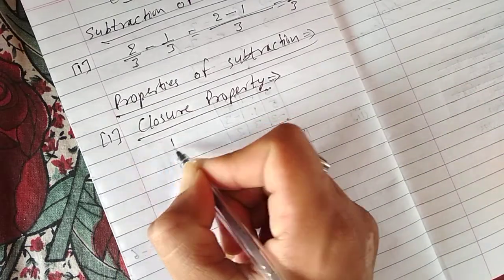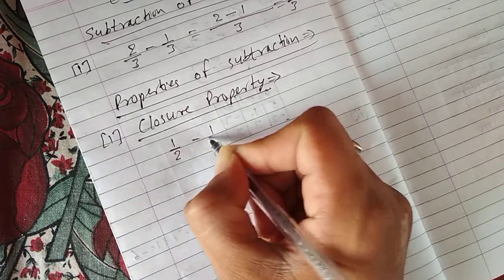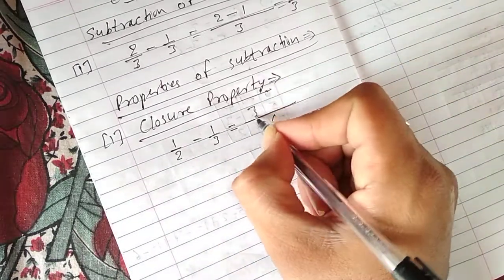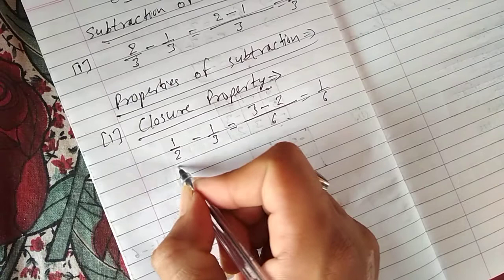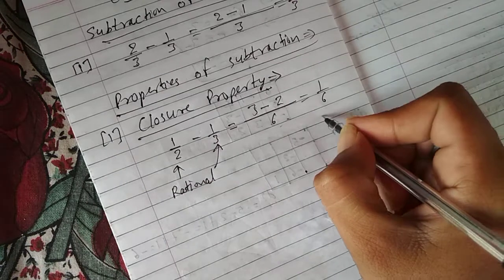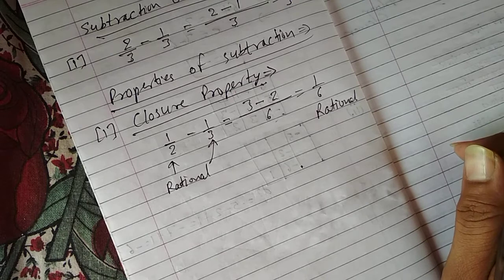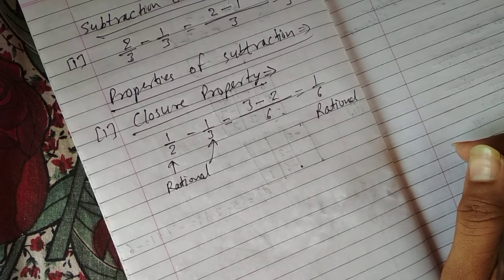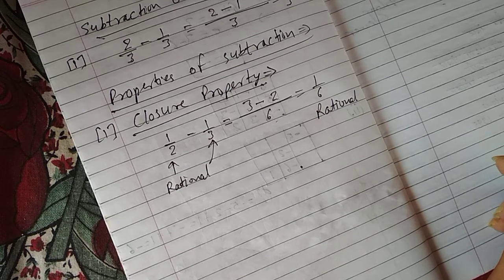Class VIII Chapter 1 Rational Numbers :- Subtraction of rational numbers.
In this video we'll study about subtraction of rational numbers and the solutions of some logical questions.